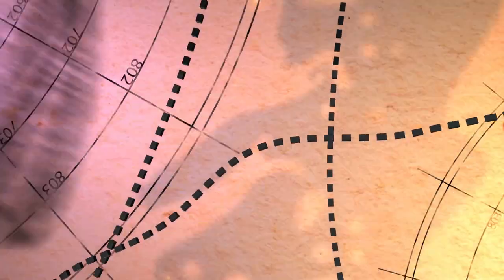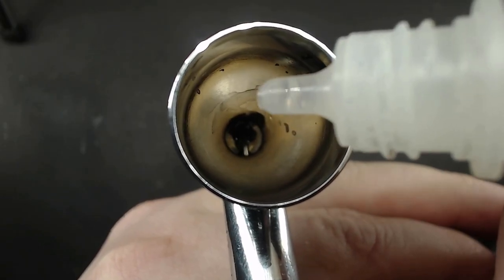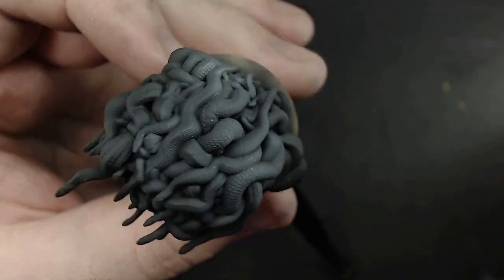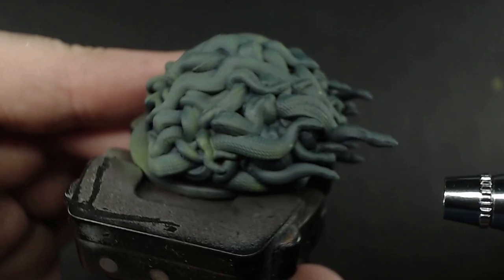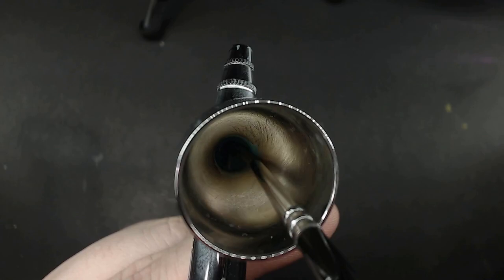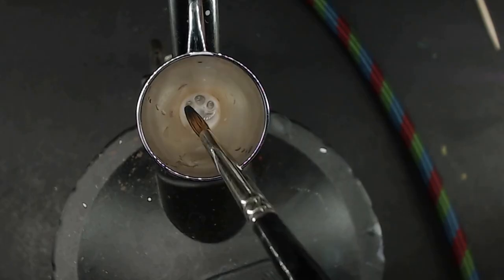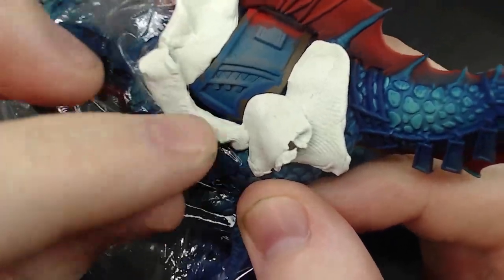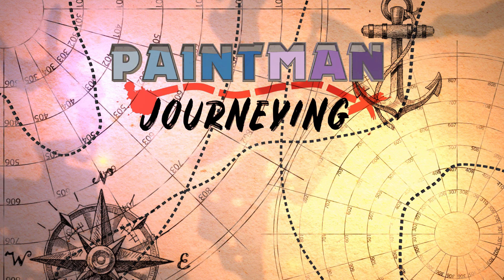The things you should be doing with your Airbrush.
While most of us Miniatures Painters get our airbrushes for Priming and Zenithal Highlighting, there’s a wealth more we can do with them. From Basecoats, to Washes, to Glazing and Details. So much of it can be done with an airbrush. So this video is a rundown of ways in which we can master our airbrushes for painting our miniatures.

Paintman Journeying is a Miniatures painting channel specializing in Tutorials, Fun challenges, Experimenting with paints and tools, as well as showcasing my painted models from Commissions. I paint every variety of 3D printed miniatures from companies like One Page Rules, Titan Forge, Artisans Guild and more. As well as digging into my stock of models from Mantic, Warhammer Age of Sigmar and 40K as well as Warmachine and Hordes from time to time.